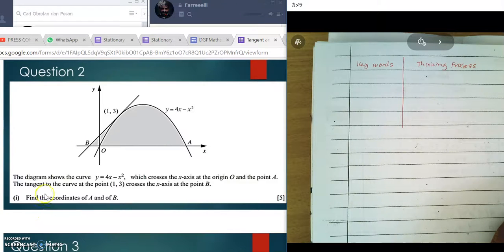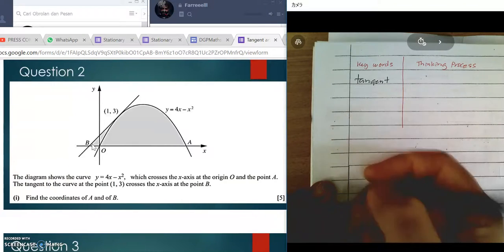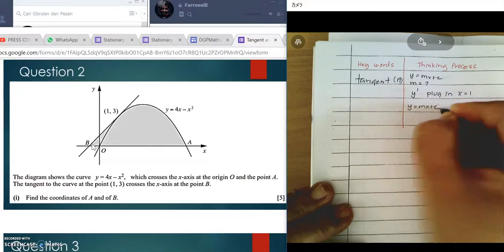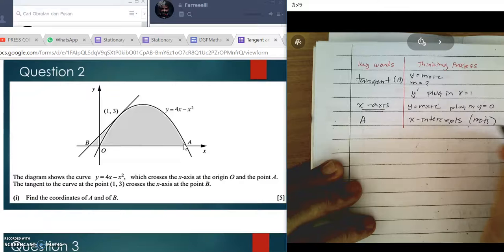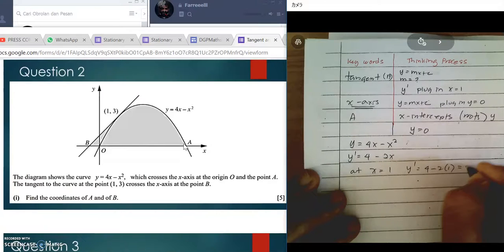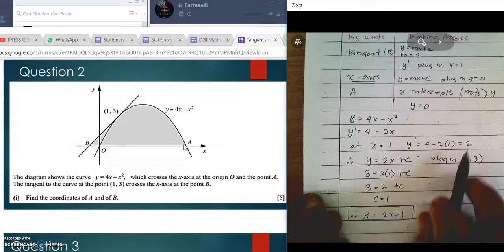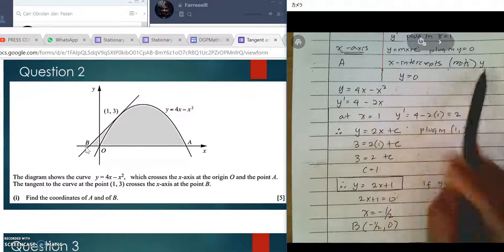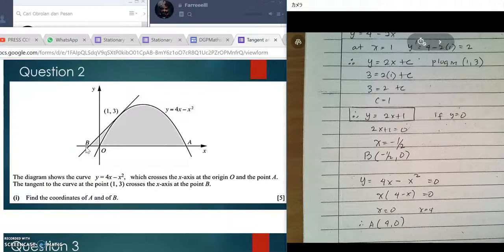Tangent Lines Q2